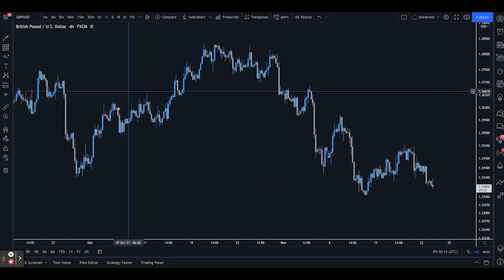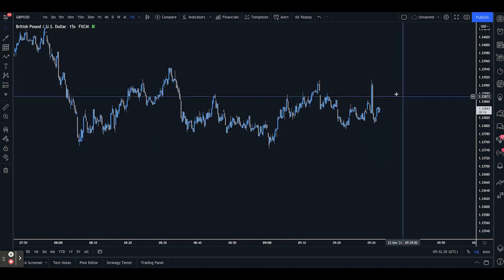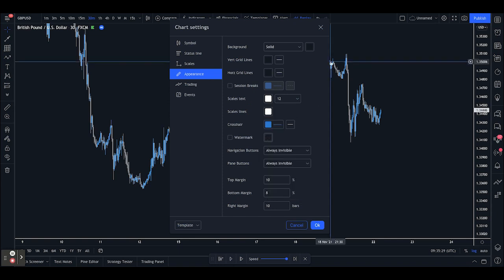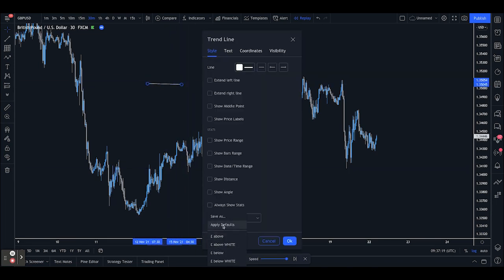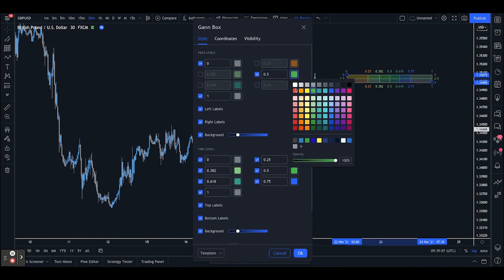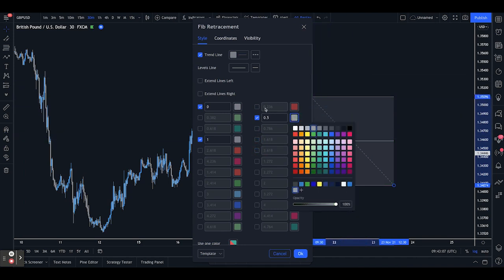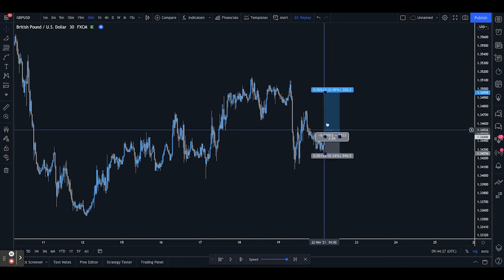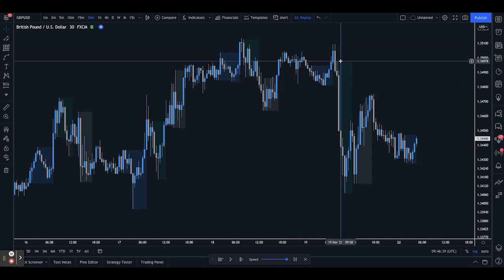EPISODE 1-Best SMC Trading Setup That Works | Smart Money Concept in Action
Learn the Smart Money Concept (SMC) strategy used by pro traders to catch high-probability setups in Forex and Crypto markets. In this video, we break down the most effective SMC trading setup for day traders, including key elements like Order Blocks (OB), Break of Structure (BOS), Liquidity Grabs, and Fair Value Gaps (FVG).

Whether you're a beginner or an experienced trader, this guide will help you master the smart money entry strategy and level up your trading in 2025.

🔍 Topics Covered:

What is Smart Money Concept (SMC)?

How to use Order Blocks, BOS, FVG, and Liquidity

Best Smart Money Setup for Day Trading

Liquidity concept

SMC Strategy for Forex & Crypto

💡 You'll also learn:

✅ How to identify real market structure using SMC
✅ Smart Money entry and exit rules
✅ How institutions trap retail traders using liquidity
✅ Best SMC setups for intraday trading in 2025

📌 Watch till the end to see a live chart example and exact entry/exit plan based on SMC.

This channel and all its content, including but not limited to videos, thumbnails, graphics, voice-overs, and educational material, are the exclusive intellectual property of Viral Courses.

The content on this channel is provided for educational and informational purposes only. It does not constitute financial or investment advice. Always do your own research before making any trading decisions.
All materials are created with original research, trading experience, and market analysis. Respect the creator’s work by not copying or reusing without permission